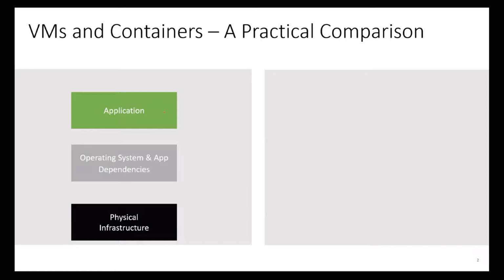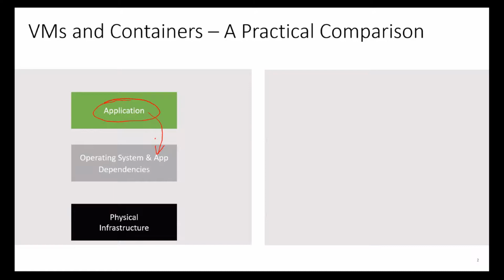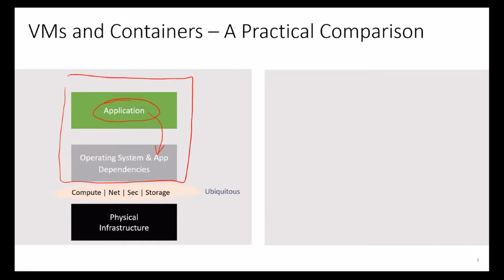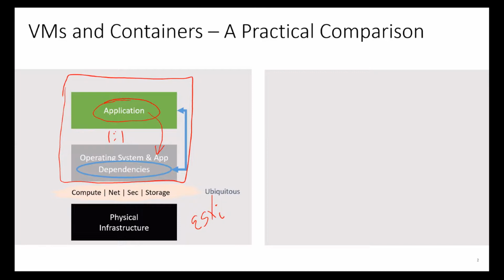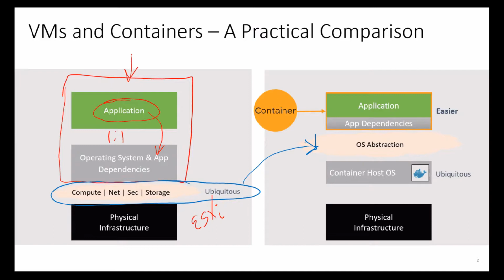Part 2 - VMs versus containers comparison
This is the continuation of a series of videos where we are discussing containers, Docker, Kubernetes, and PKS with Marc Alumbaugh. In this video, Marc will compare and contrast virtual machines and containers.

*** CREDITS ***